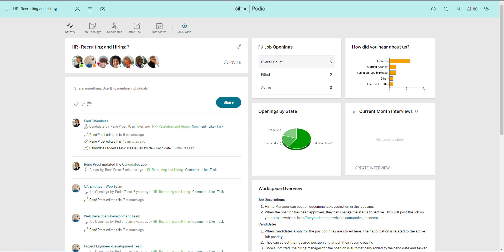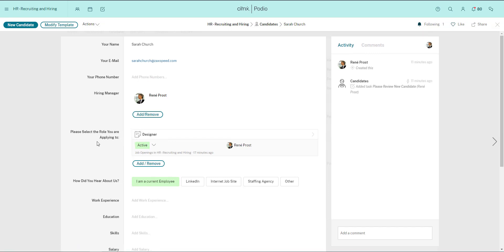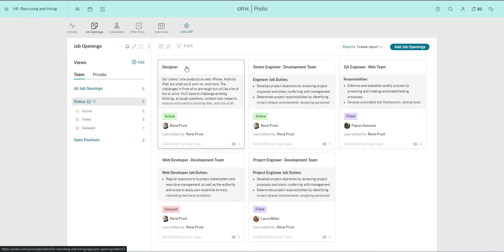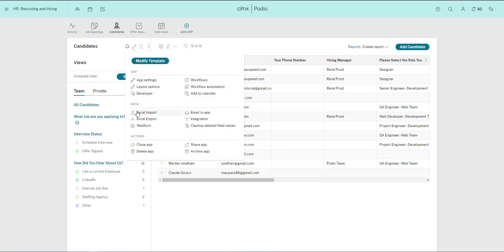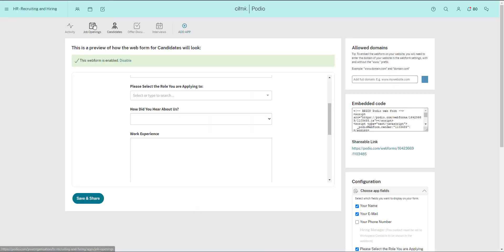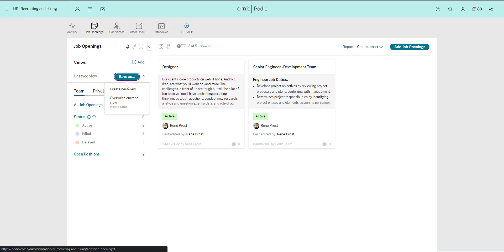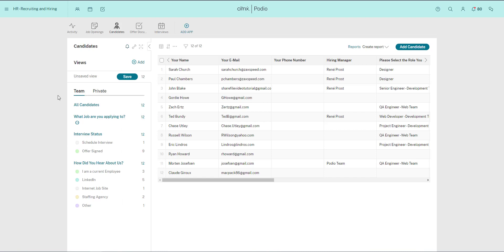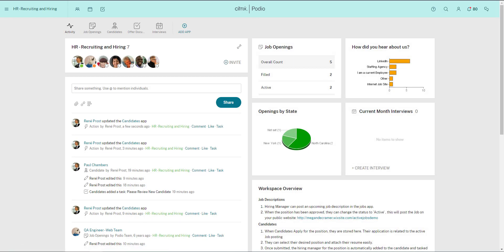Podio App Relationships Tutorial